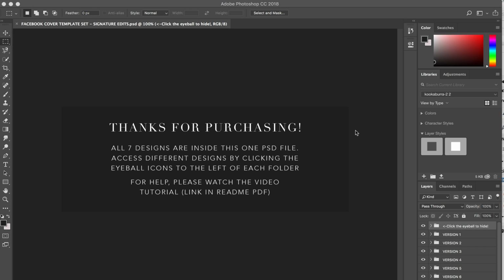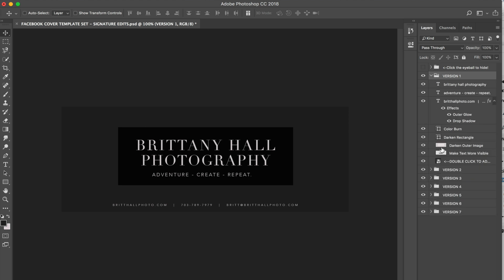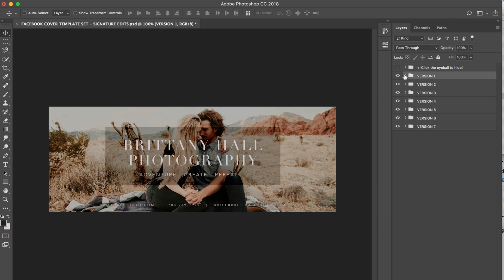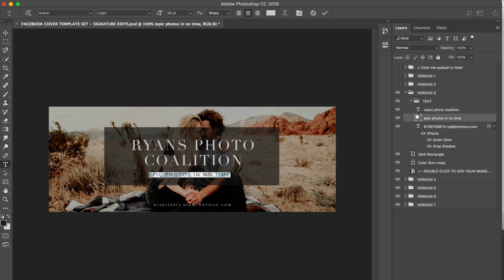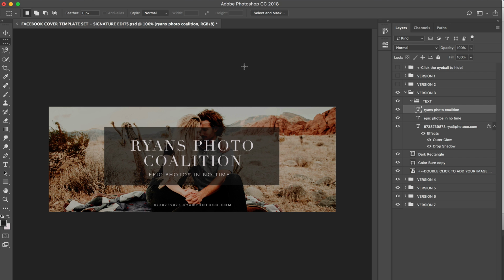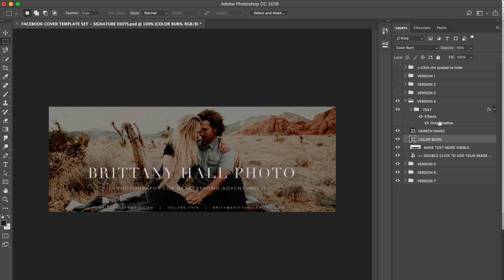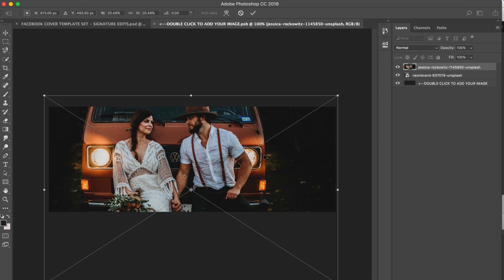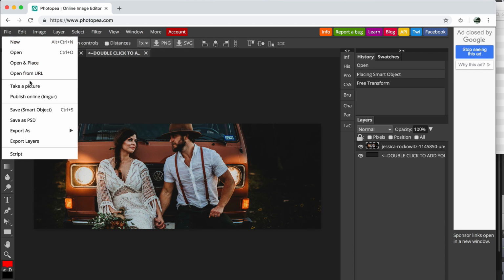Facebook Cover Template Editing Tutorial - Start To Finish!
Facebook cover template set for photographers!

Show off your latest photography + images with this 7 Facebook timeline cover template set! Make a killer first impression with gorgeous branding templates for your facebook page.

PHOTOSHOP NOT REQUIRED!! If you don't have photoshop, you can upload + edit this PSD template online using photopea.com

--SET YOUR STUDIO APART--

First impressions are everything. Build Your Creative Brand using this brand new set of Facebook Cover Design Templates. Designed for photographers with a modern style. This Facebook Template Set is modern + minimal.

--EASY TO EDIT PHOTOSHOP TEMPLATE --

This psd template design works with Photoshop, Photoshop Elements or online @ Photopea.com, and is super easy and fast to edit. Edit your cover from start to finish in under 30 seconds.

These Facebook Timeline Cover Templates will separate you from other photographers and wow your potential customers.

--TOTALLY CUSTOMIZABLE--

Customize every part of these Facebook Templates. Make your Facebook Cover 100% your own - Every cover design variation is totally customizable and easy-to-edit. Simply adjust your text, sub in your own image, and you’ll have a totally unique, brilliant Facebook Cover Page / Facebook Timeline.

--BOOK MORE CLIENTS!--

First impressions are everything - Wow your clients & make more bookings and build your brand with this Facebook Cover Template Set.

WHAT'S INCLUDED?

- 7 Absolutely Gorgeous Facebook Timeline Cover Template Variations. All layers are separate + totally customizable in photoshop!
- A full start to finish, step by step video tutorial that walks through everything
- Photoshop file (Elements, CS4, CS5, CS6, CC or edit on photopea.com)
- Easy to customize - edit in less than a minute!

Important
- You won’t receive printed cards. This listing is for a digital PSD file!
- Template includes a step by step video tutorial
- If after purchase you need help downloading your file, learn how to download your files